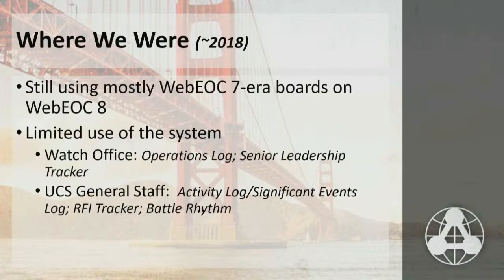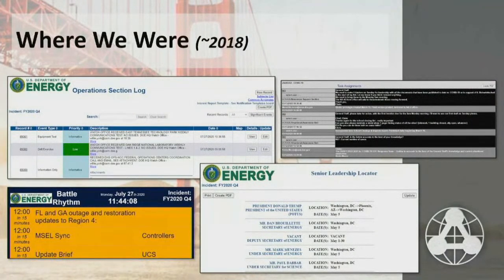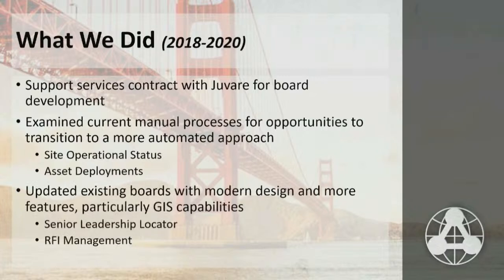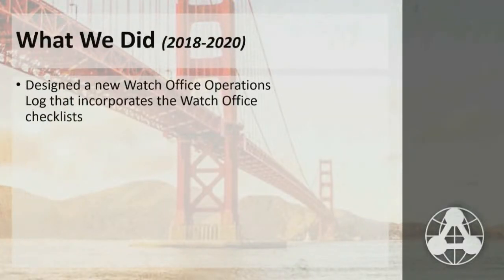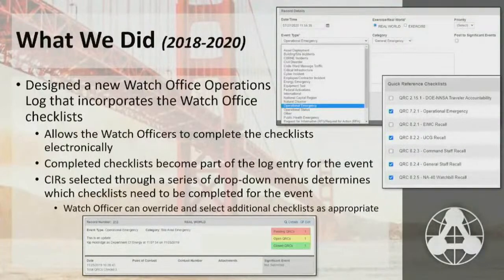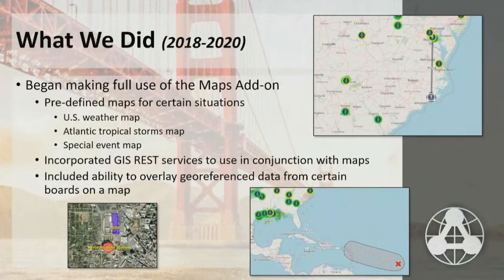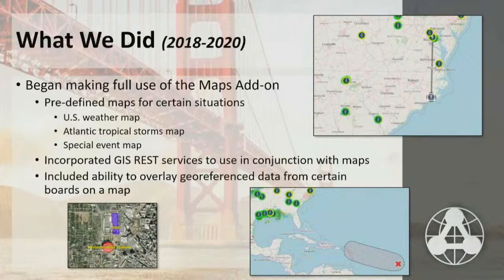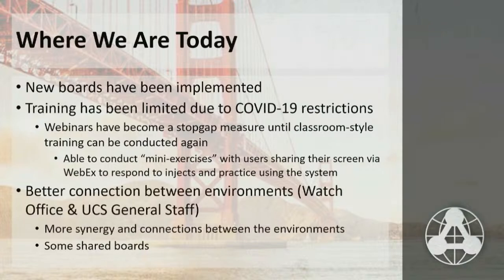Bridging Operations to the Future: Incorporating Existing Processes into WebEOC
The HQ Consolidated Emergency Operations Center (CEOC) has recently redesigned and expanded its use of WebEOC to achieve operational efficiencies and reduce redundant tasks. Rather than the typical approach of abandoning legacy processes to adopt a digital workflow, the CEOC identified ways to evolve legacy processes and worked with developers to design WebEOC boards that are digital implementations of its existing processes. This allows the CEOC to realize the benefits of digital procedures while maintaining existing processes in a way that requires minimal additional training. The lessons learned from this process can be applied to any information management system, not just WebEOC.